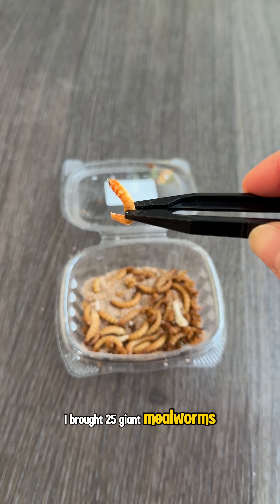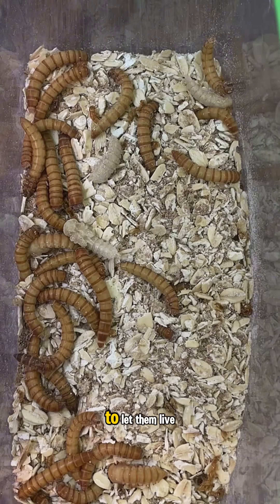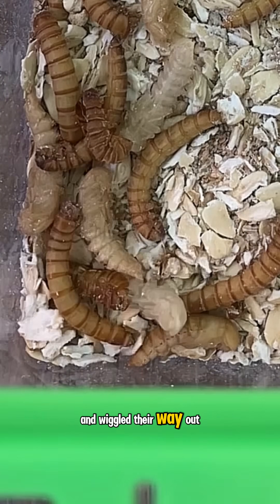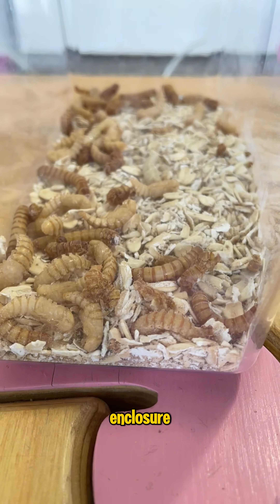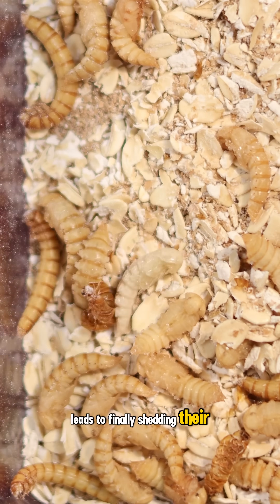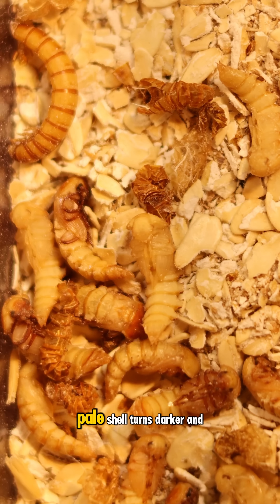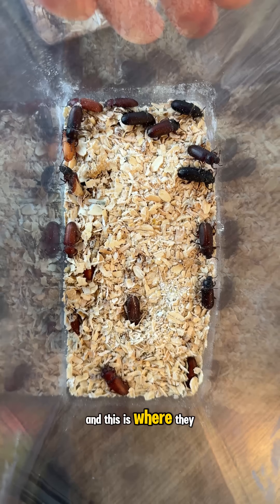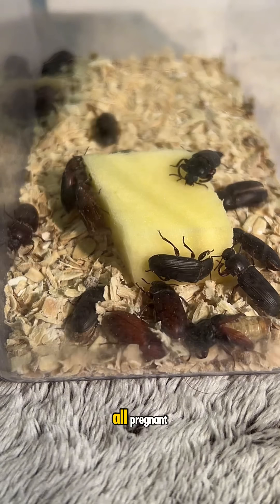These Are Mealworms That Usually You’d Feed to Your Lizard… But I Had Other Plans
I brought 25 giant mealworms home to feed my venus fly trap, but then I started to wonder…what do these turn into? And it was in that moment, I had a plan to let them live.

I watched as metamorphosis happened. The worms started to shed their brown skin and wiggle out as a pupa. But what exactly do they turn into after this?

Well…after 5 or 6 days of watching them flip back and forth continuously, it finally happened and all my questions got answered. The pupa shed skin and emerged as a darkling beetle!

It stayed pale pink for 5 hours, until it miraculously turned brownish-blackish in colour. Luckily, they can’t fly, so that’s good for me.

Before I knew it, more started to transform, so I started feeding them, and they started subsequently crawling on top of each other and well, mating.

Now, I want to build them a cool enclosure so they can live their best lives, and so we can get them all pregnant.